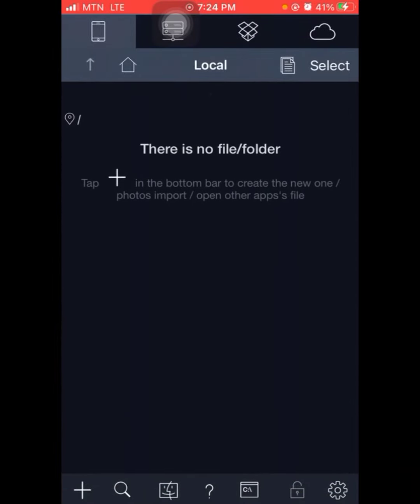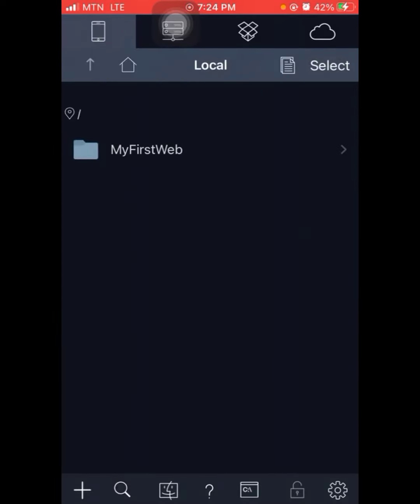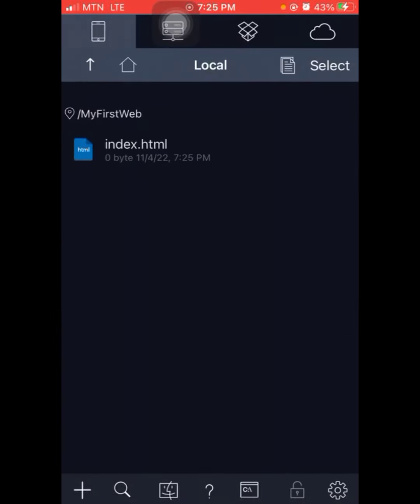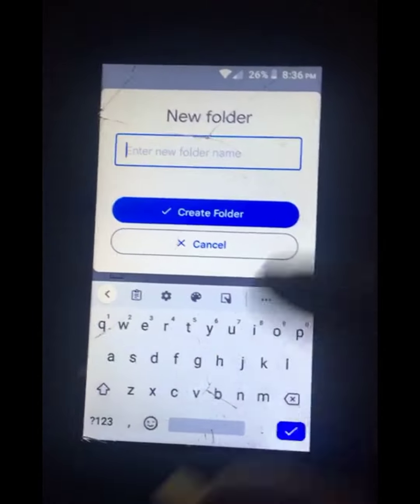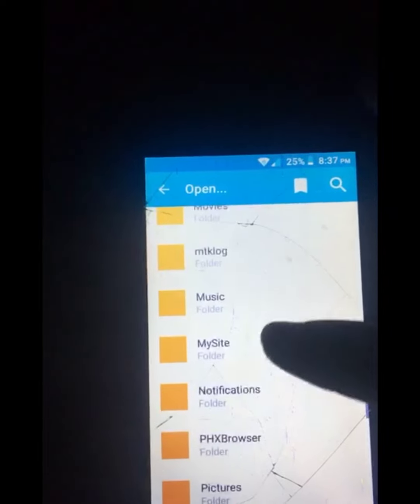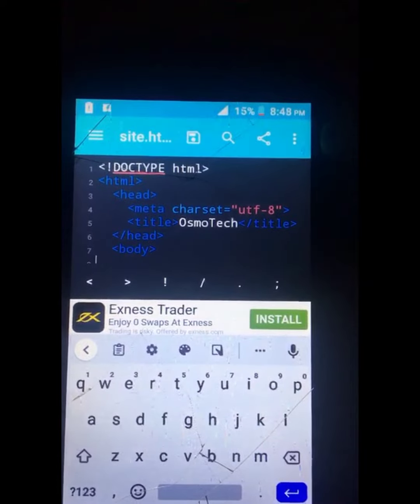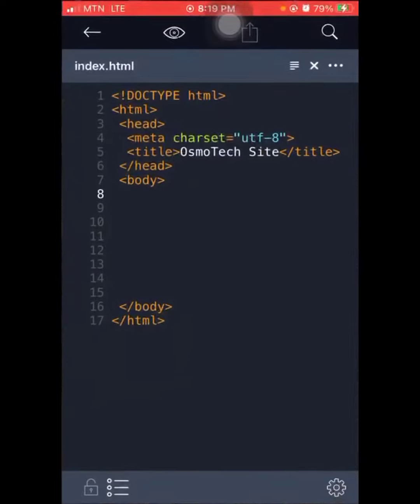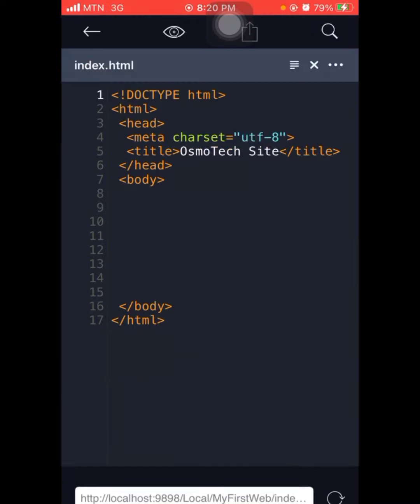HOW TO BECOME A FRONT END DEVELOPER. CREATING HTML FILE AND FOLDER.